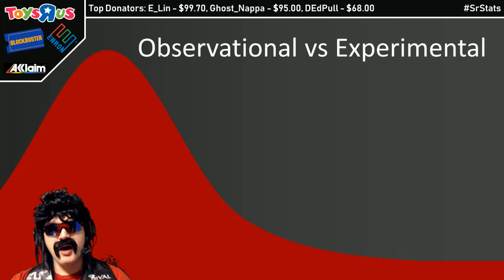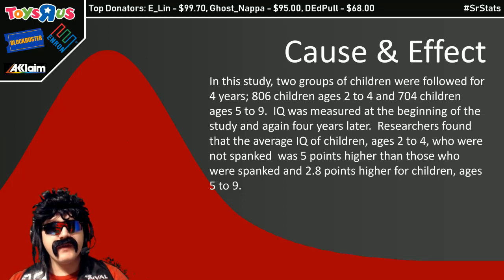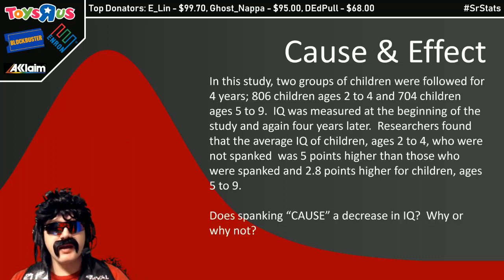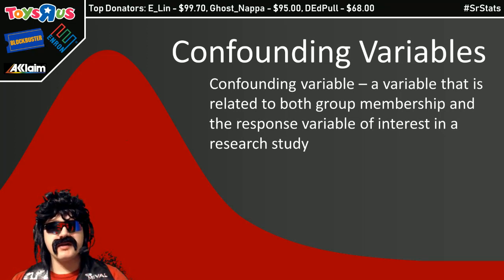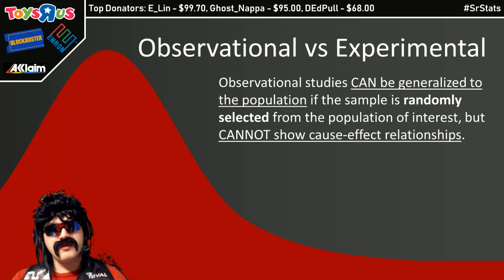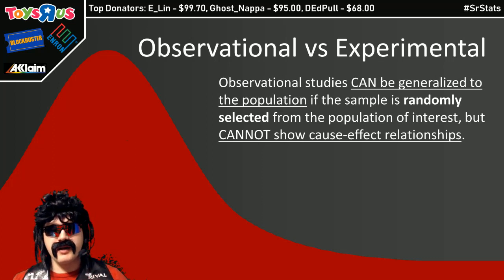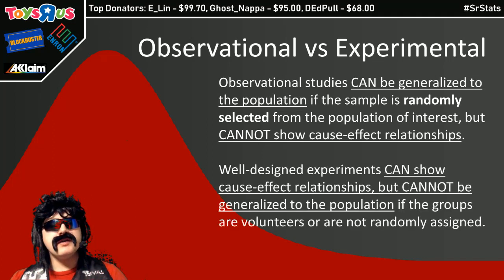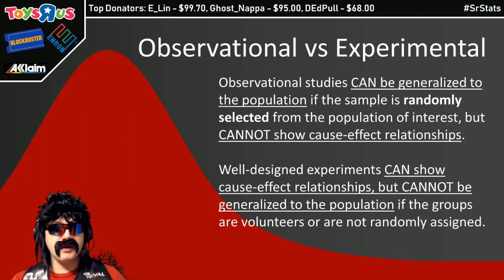Observational v Experimental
Sr. Statistics talks the difference between observational and experimental studies.